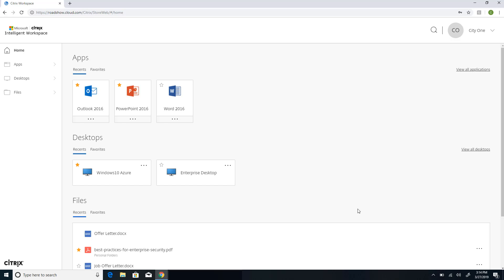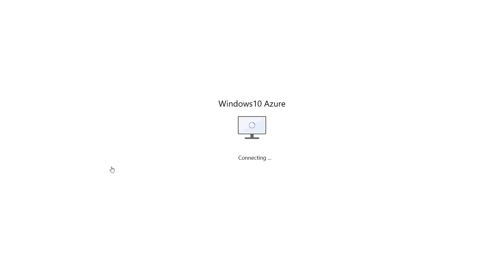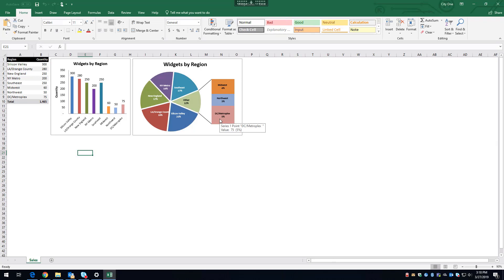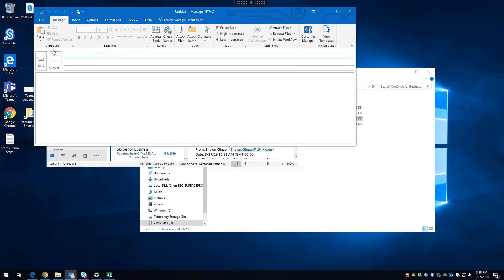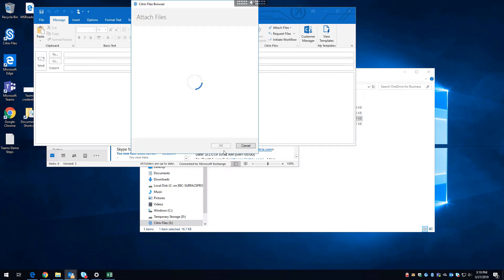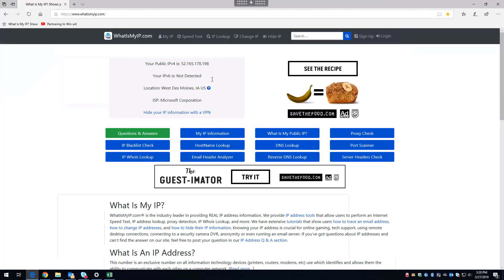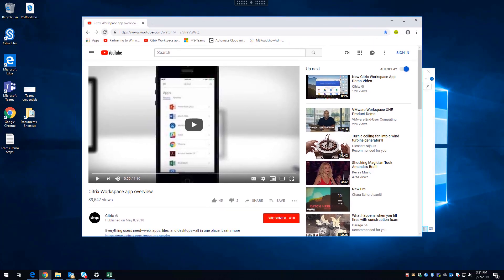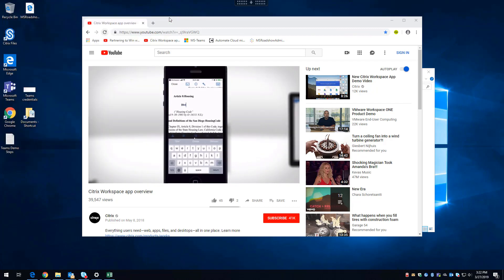Citrix Workspace delivers Windows Virtual Desktop on Azure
This demo will explore how Citrix Workspace delivers Windows Virtual Desktop on Azure, optimized for Office 365, Microsoft Teams, OneDrive